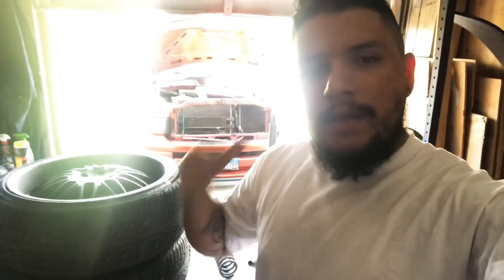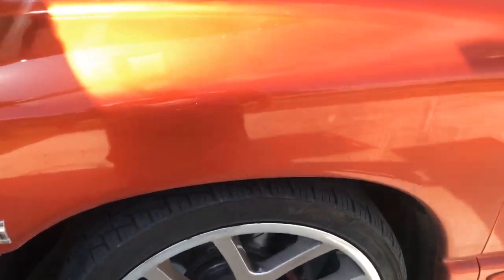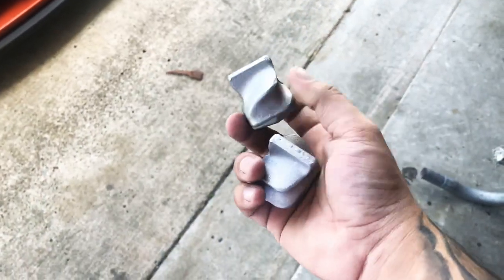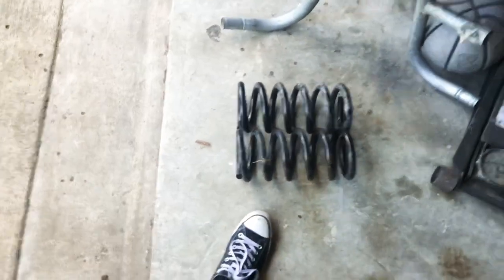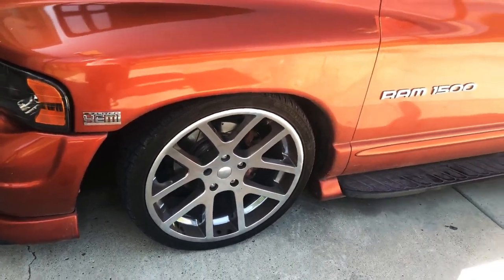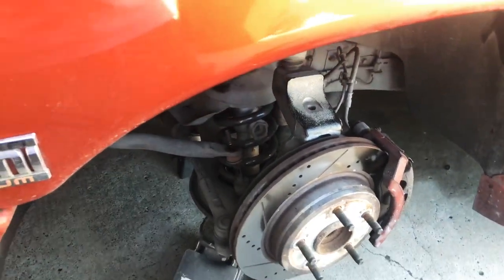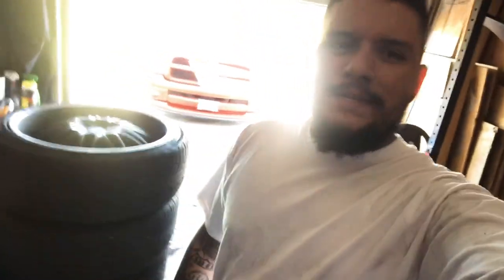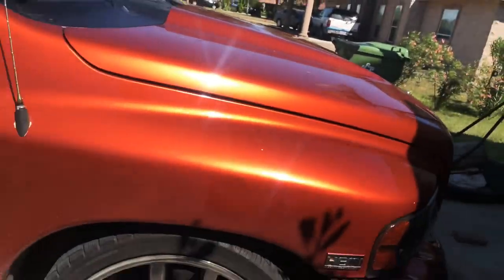LOWERING MY RAM DAYTONA MORE